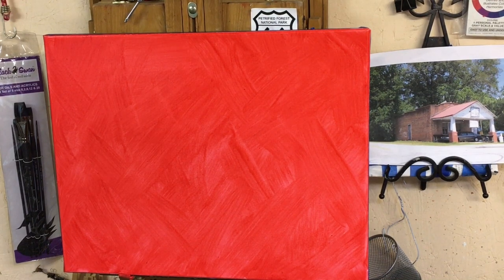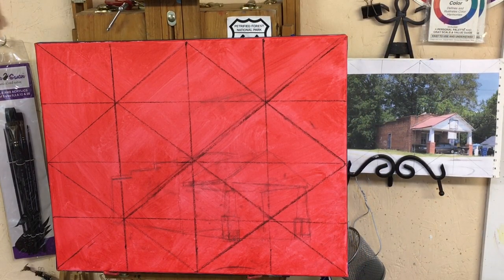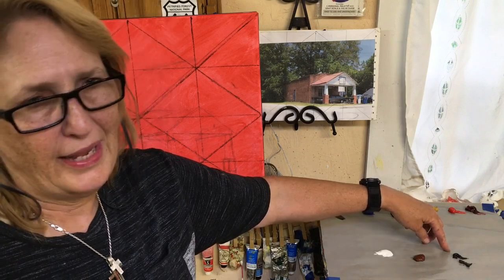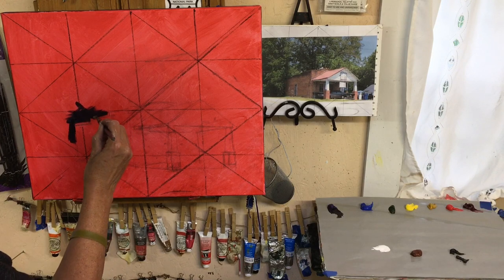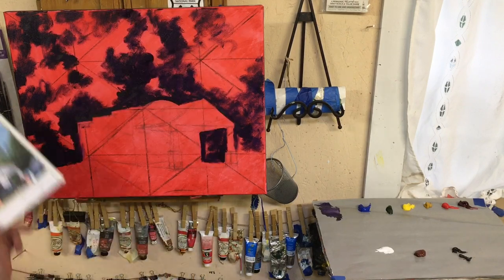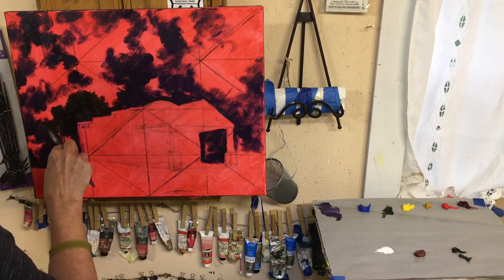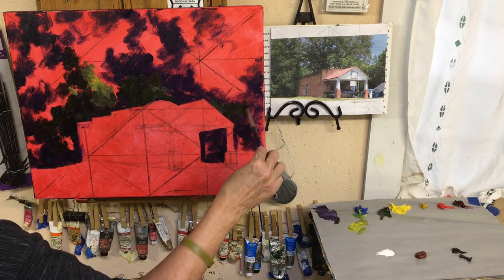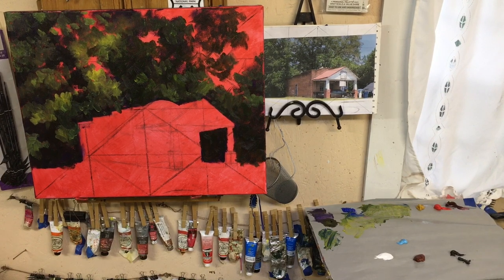Painting Eddins Grocery with Vicky McLain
Oil painting of an old building